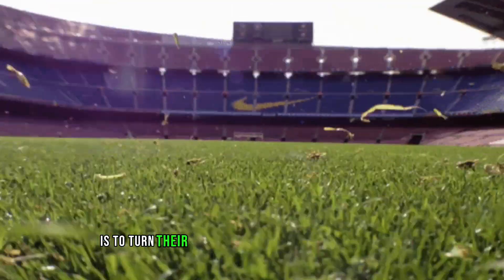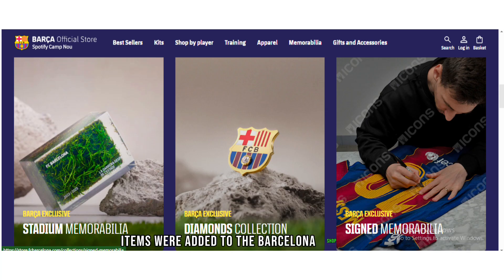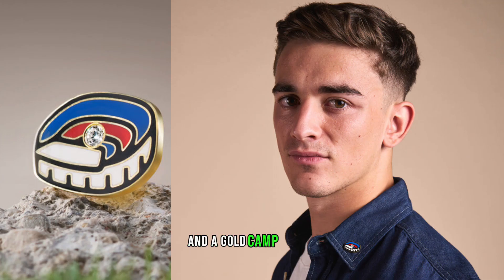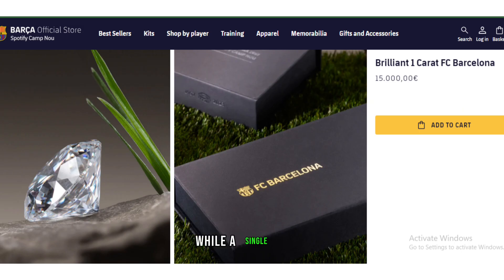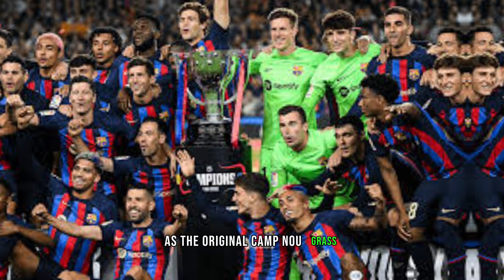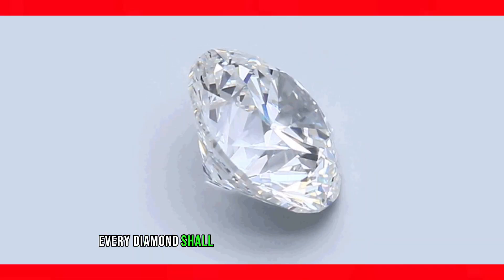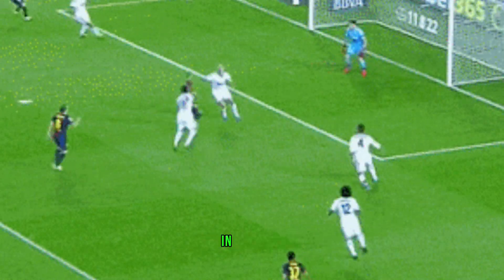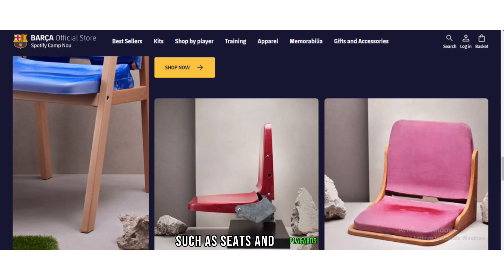HOW? FC BARCELONA Are Now Selling DIAMOND'S!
Infomals brings you the latest football news, transfer news, football tactics, player analyses and the latest football stories around the world.

Football News Today.
Barcelona's next plan is to turn their old football field into a diamond mine as they continue to try and sell off as much of the club as they can to alleviate financial worries.
On Monday morning, a number of new items were added to the Barcelona shop online. These items included a portion of the final goal netting, which retailed for 79.99 euros, a framed square of the pitch, a gold Camp Nou necklace, which cost one thousand euros, and a gold Camp Nou pin, which cost six hundred and ninety nine euros.
But the diamonds were the one that would have raised the most attention. A half-carat diamond was selling for two thousand five hundred euros, while a single carat will cost the wealthy and well-off fifteen thousand euros. According to Barcelona, every diamond was created using the same carbon as the original Camp Nou grass.
According to Cadena Cope, cutting-edge technology has been used to extract the carbon from the grass and then crystallize it, making the process completely sustainable and having "zero environmental impact." Every diamond shall be accompanied with a certificate from the International Gemological Institute attesting to its "laboratory grown" origin and outlining the attributes of the piece.